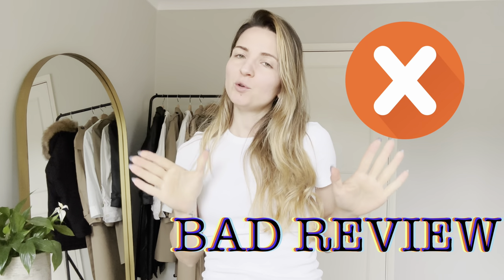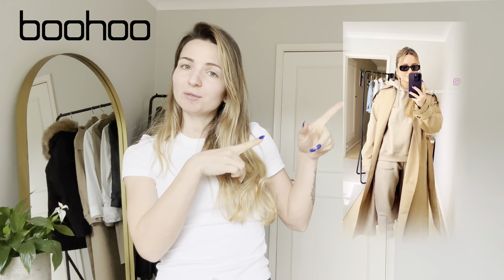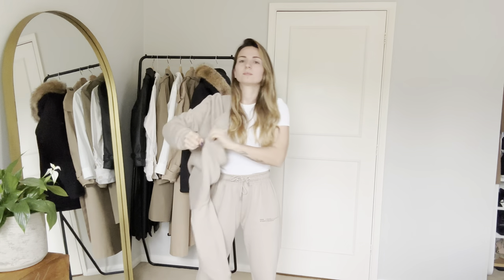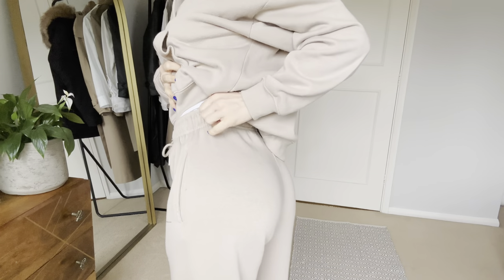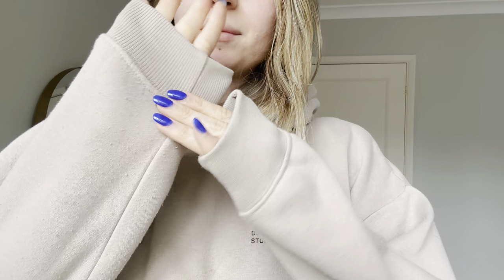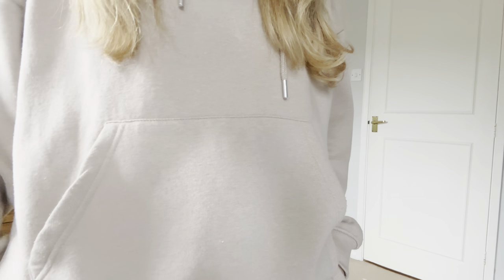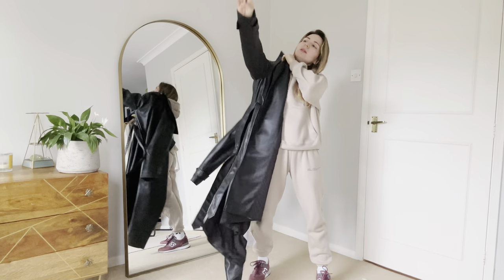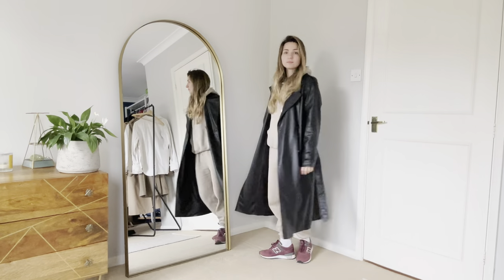NOT such a PERFECT outfit of the day. Be aware so you don't look cheap!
Bad quality in famous brand. Review on recently purchased petite tracksuit that disappointed me. Did you have brands that you would never purchased from? Share your experience in comments below.